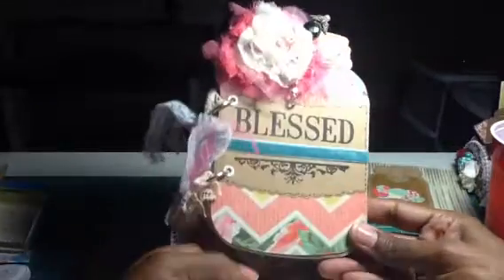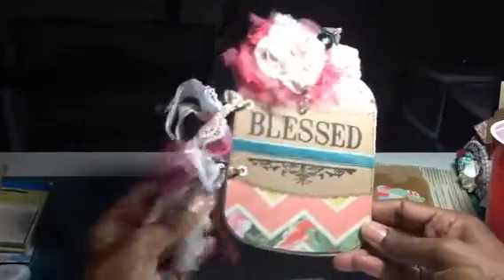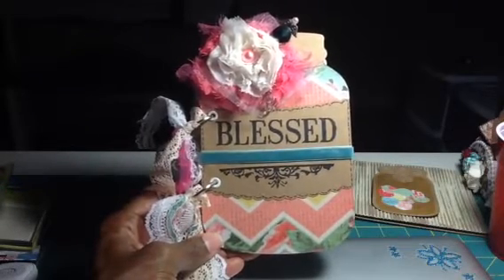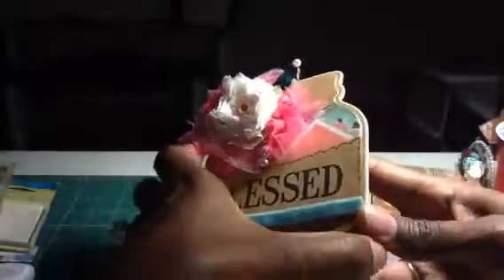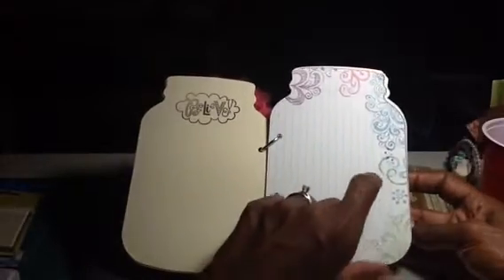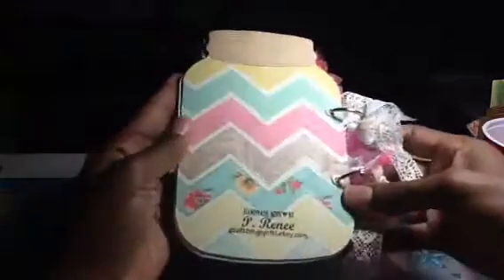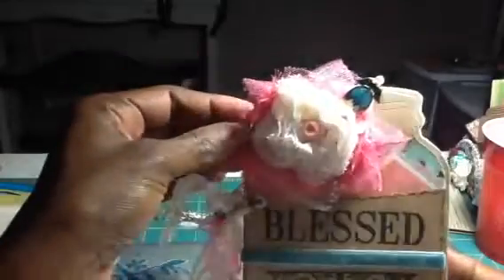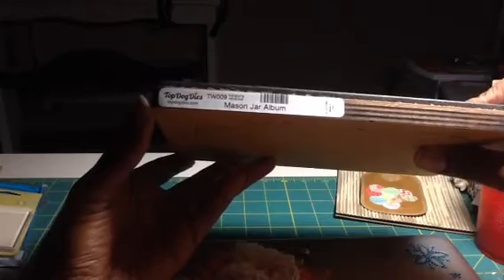Project Share Inspired by Crafticakes7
Thank you Glo for the inspiration and tip on the die!